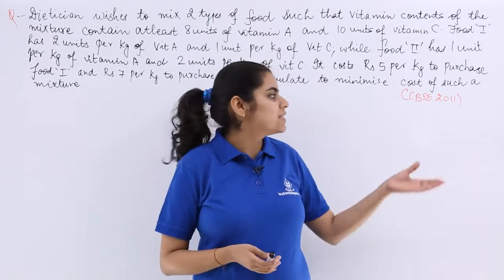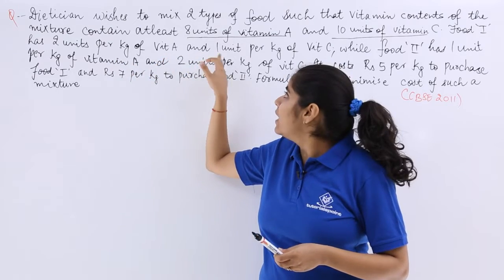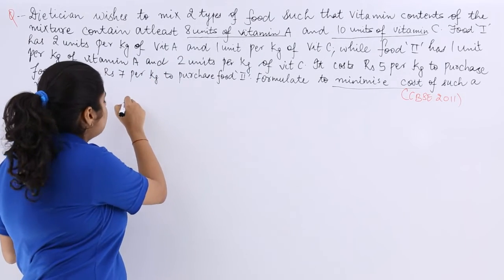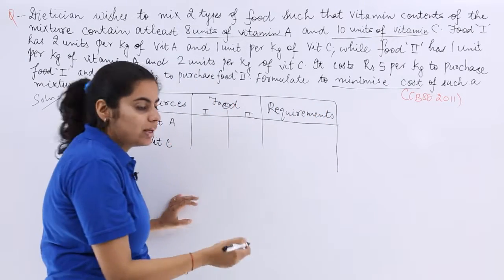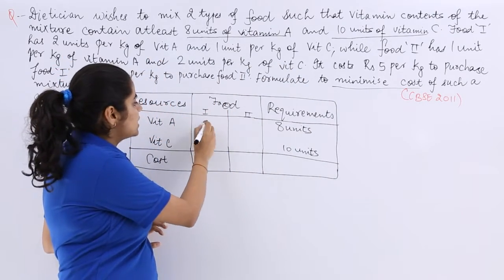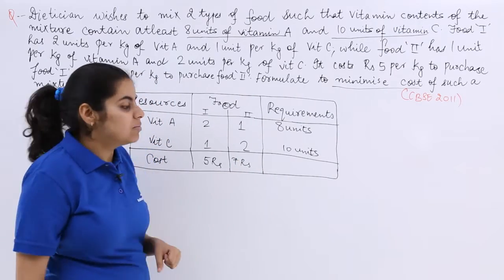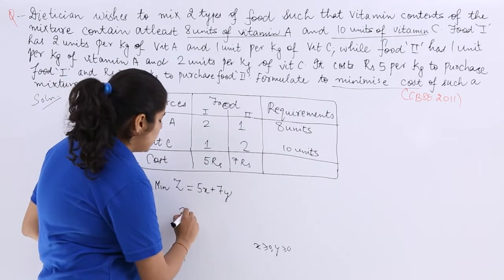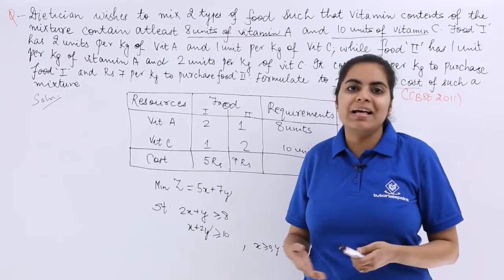Class 12th – Mathematical Formulation Problem Example | Linear Programming | Tutorials Point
Mathematical Formulation Problem Example